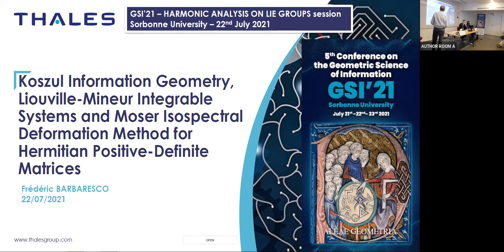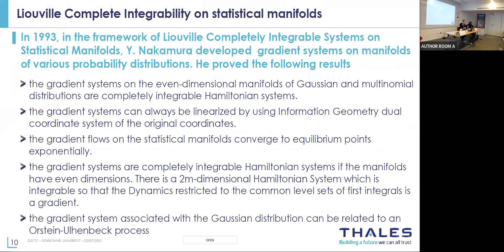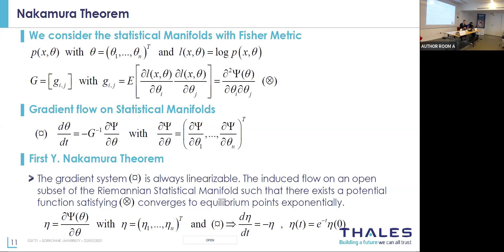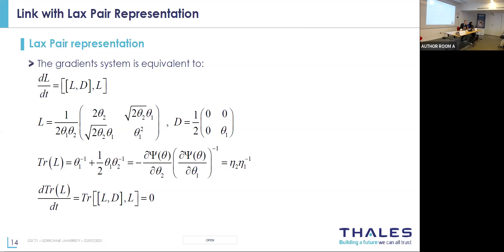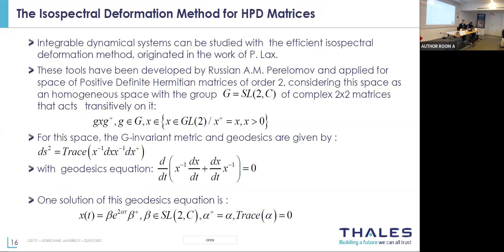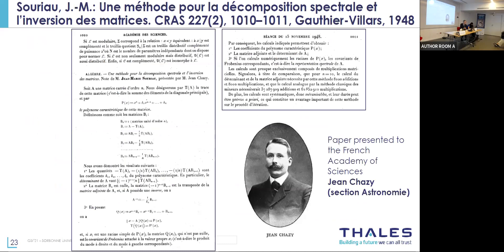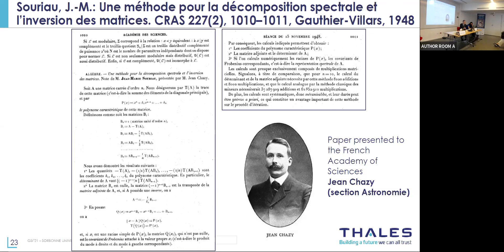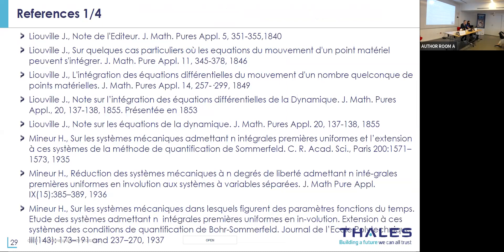Koszul Information Geometry, Louisville Mineur Integrable Systems & Moser Isospectral Deformation...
❖ Koszul Information Geometry, Liouville-Mineur  Integrable Systems and Moser Isospectral Deformation Method for Hermitian Positive-Definite Matrices

Frédéric Barbaresco

Abstract. As soon as 1993, A. Fujiwara and Y. Nakamura have developed close links between Information Geometry and integrable system by studying dynamical systems on statistical models and completely integrable gradient systems on the manifolds of Gaussian and multinomial distributions, Recently, Jean-Pierre Françoise has revisited this model and extended it to the Peakon systems. In parallel, in the framework of integrable dynamical systems and Moser isospectral deformation method, originated in the work of P. Lax, A.M. Perelomov has applied models for space of Positive Definite Hermitian matrices of order 2, considering this space as an homogeneous space. We conclude with links of Lax pairs with Souriau equation to compute coefficients of characteristic polynomial of a matrix. Main objective of this paper is to compose a synthesis of these researches on integrability and Lax pairs and their links with Information Geometry, to stimulate new developments at the interface of these disciplines.